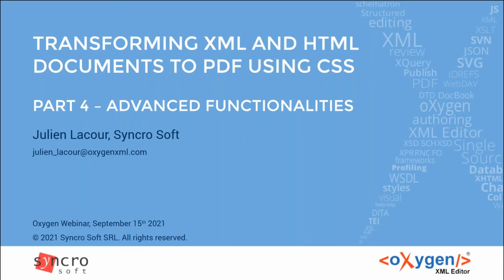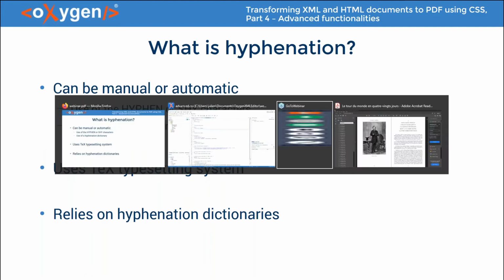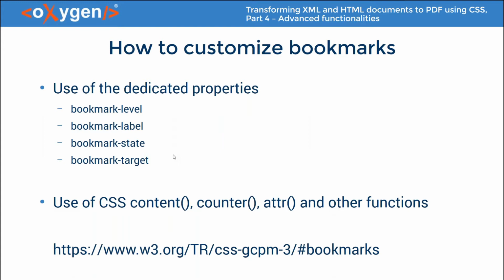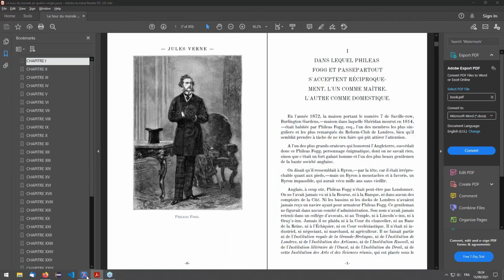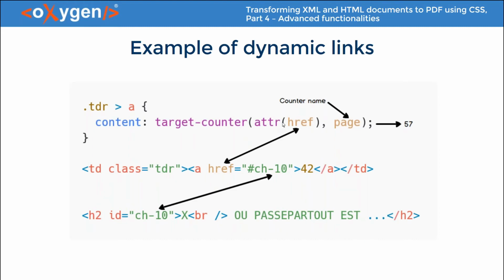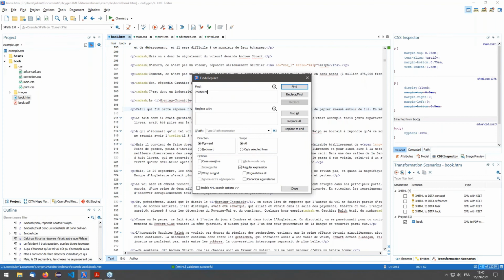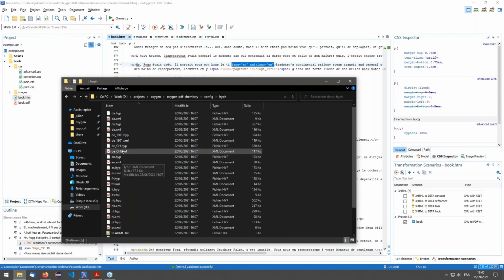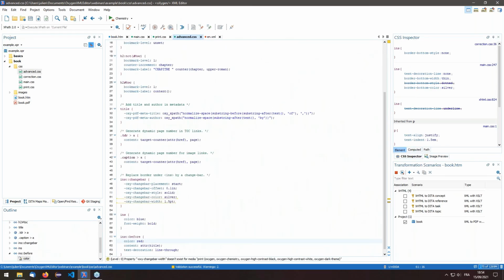Webinar: Transforming XML and HTML documents to PDF using CSS, Part 4 – Advanced functionalities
With this fourth episode of our Transforming XML and HTML documents to PDF using CSS webinar series, the journey is coming to an end.

Now you're ready to tackle PDF publishing on your own. Here comes the last
tutorial explaining how CSS can be your best asset for PDF publishing. And this time, we will explore some advanced features, such as:

   - Hyphenation
   - PDF Bookmarks (Level, Text)
   - Metadata (Title, Author)
   - Text extraction: the oxy_xpath function

0:00 Introduction
7:45 How to use hyphenation
16:35 How to customize PDF bookmarks
21:57 How to define PDF metadata
23:29 How to extract text from content (XPath)
30:12 How to generate dynamic links
34:22 How to display modifications
39:36 Q&A
55:41 Closing words